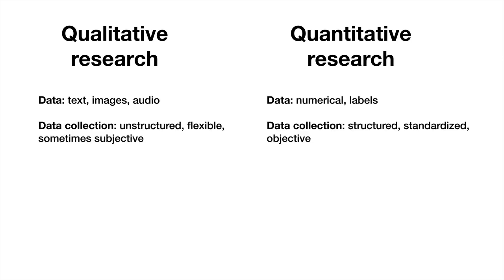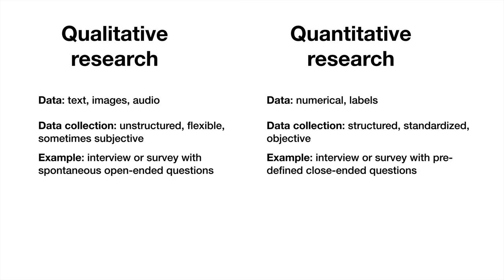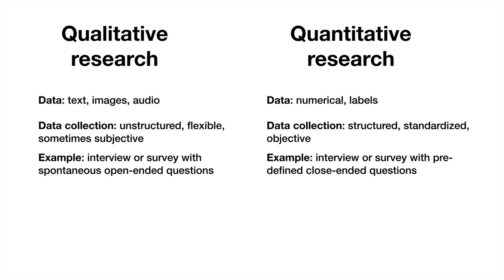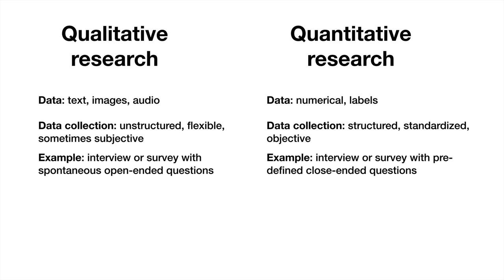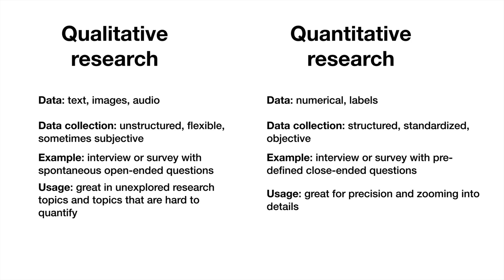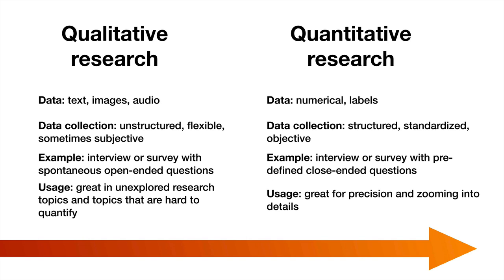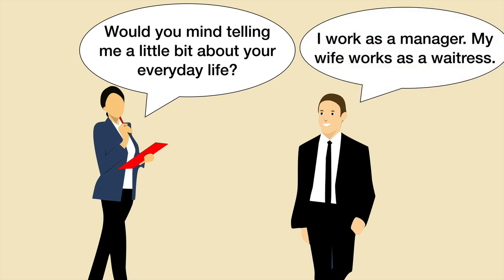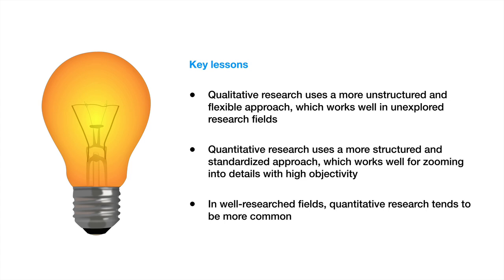5 Which Methodology to Use Qualitative vs Quantitative